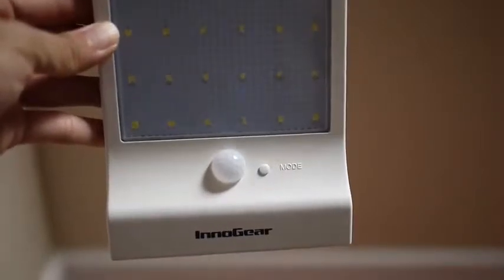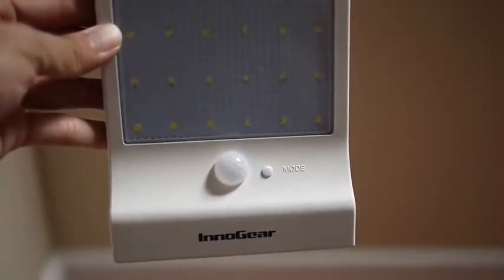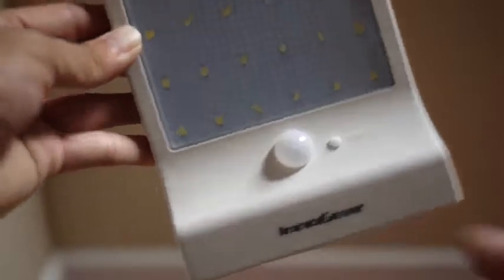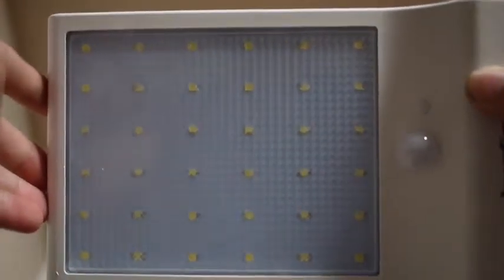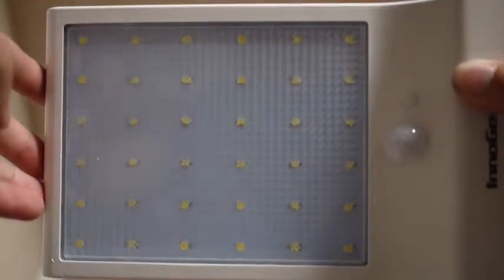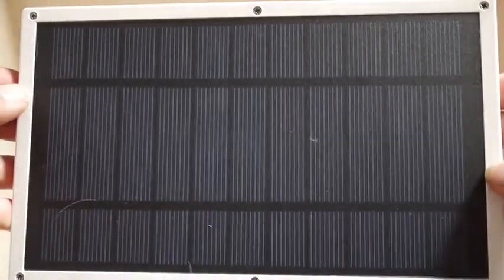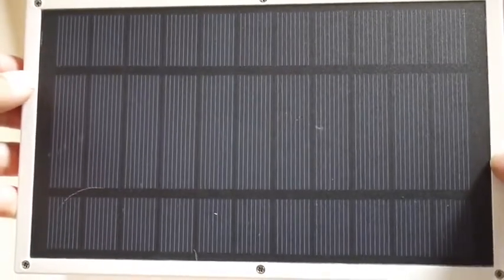InnoGear Solar Gutter Lights Wall Sconces with Mounting Pole Outdoor Motion Sensor Detector Light